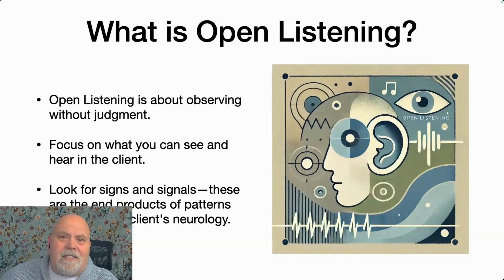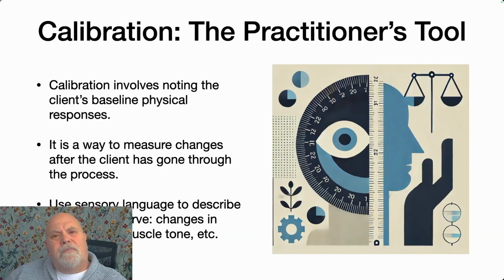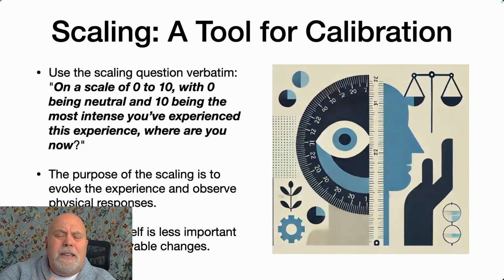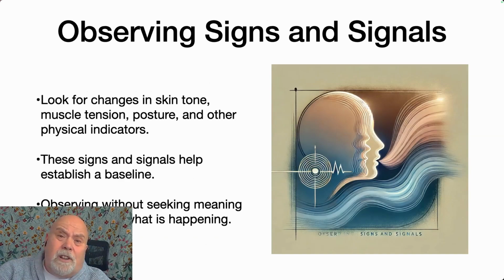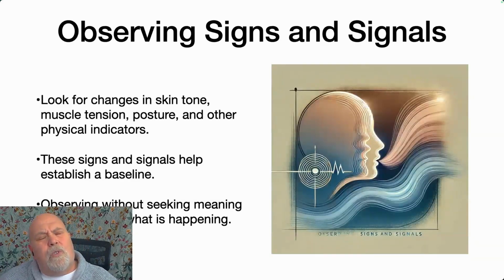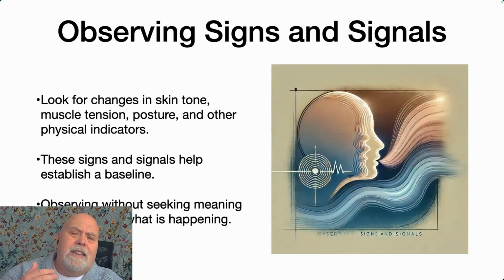Open Listening: Step One of BA 3 step process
Discover how Open Listening, the first step in the Birthing Awareness 3-Step Process, creates a safe space for clients to share their birth experiences without judgment or interpretation. This video explores the power of non-directive listening in trauma recovery and how it allows clients to guide their own emotional healing.